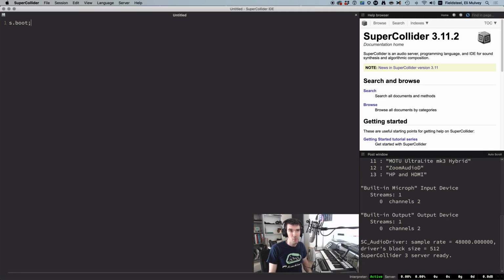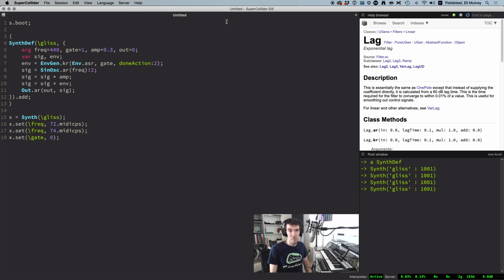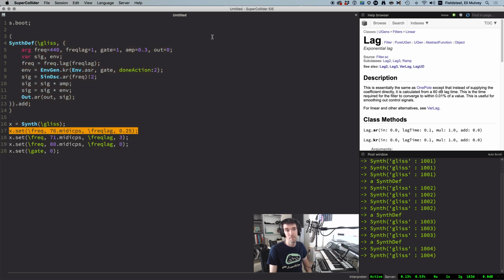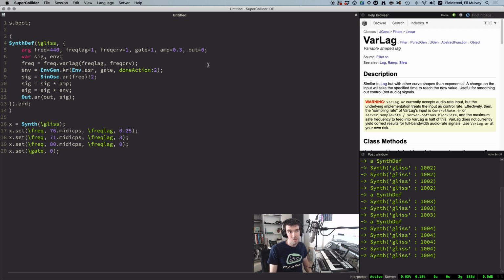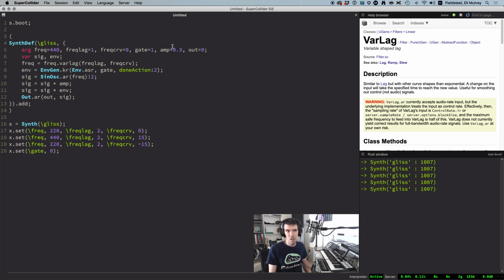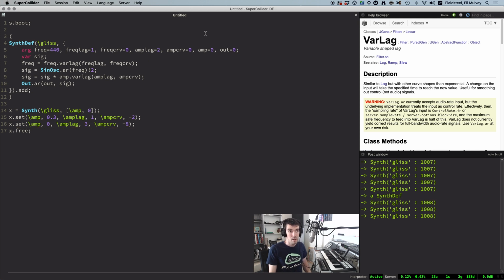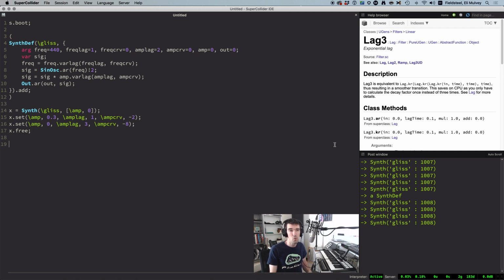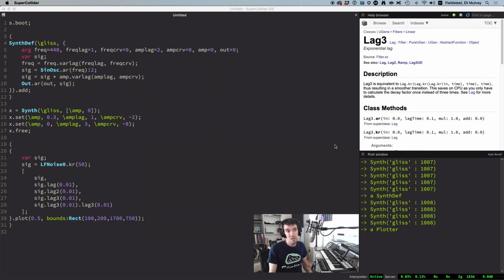SuperCollider Mini Tutorial: 3. Lag UGens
The usefulness of Lag and closely related UGens.